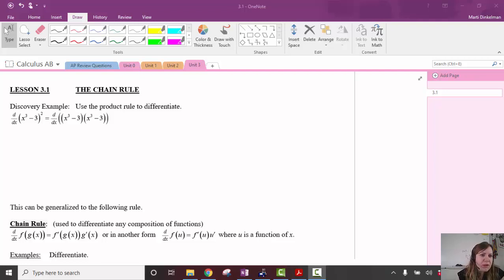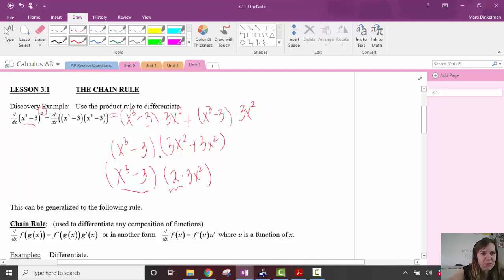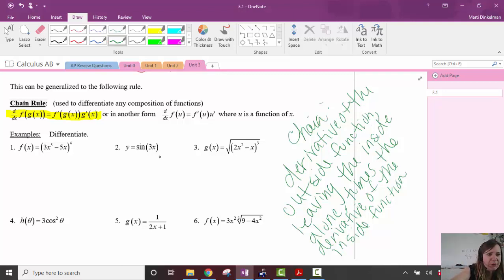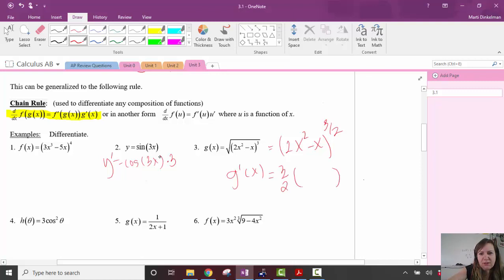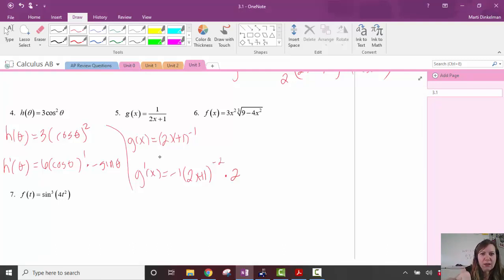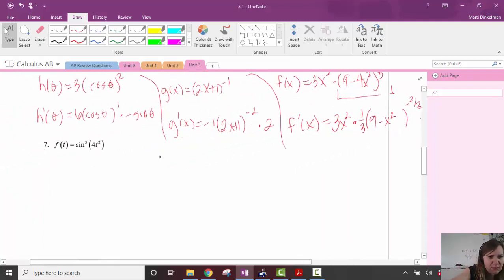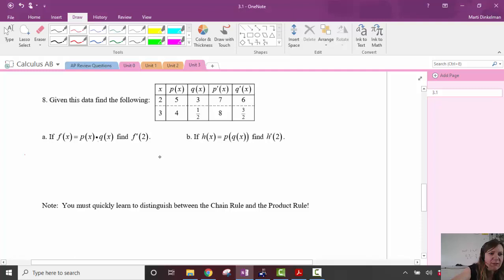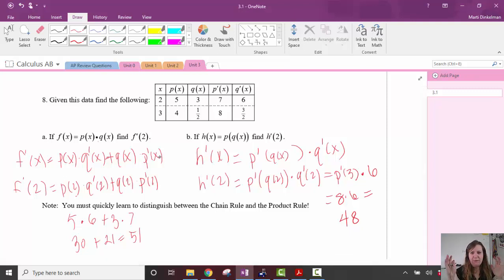AB Lesson 3 1